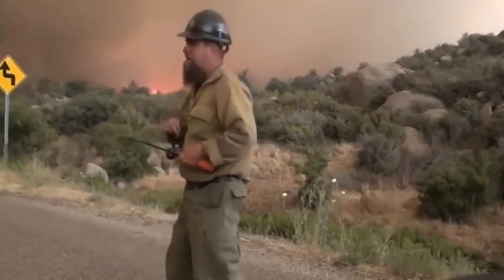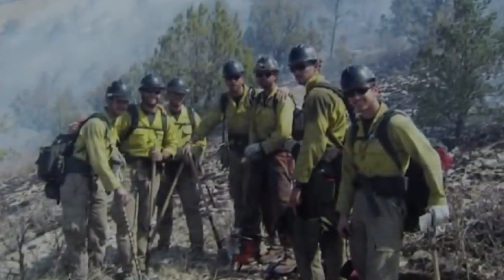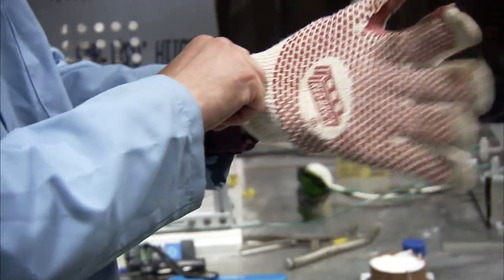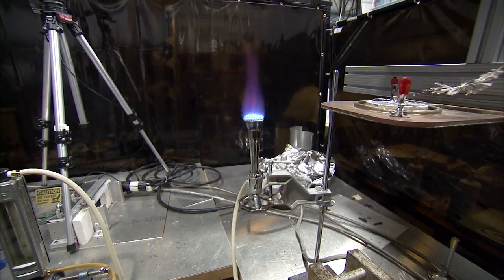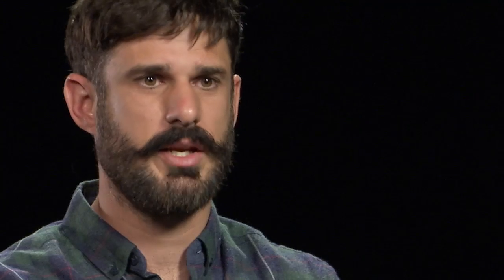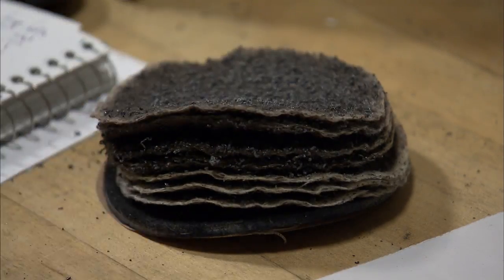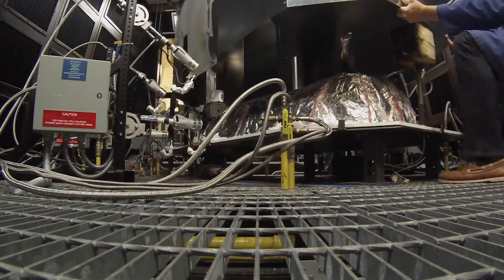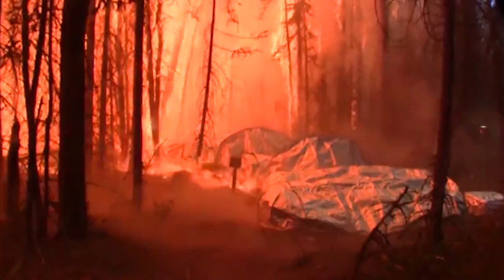NASA Works with Forest Service to Improve Fire Shelters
After the deadly Yarnell Hill fire in Arizona in 2013, NASA Langley Research Center signed an agreement with the U.S. Forest Service to see if some of its space-age materials could be used in emergency fire shelters to help save firefighters' lives.